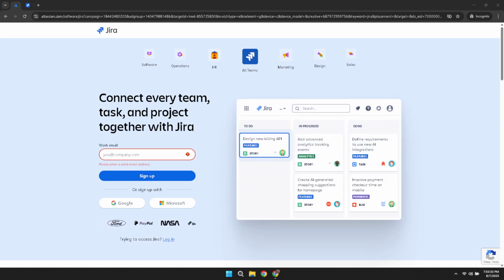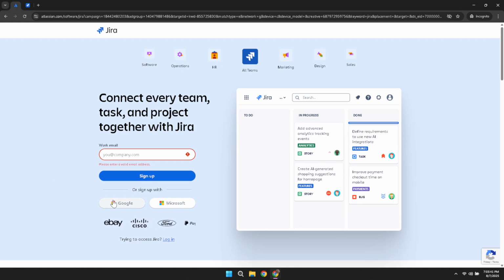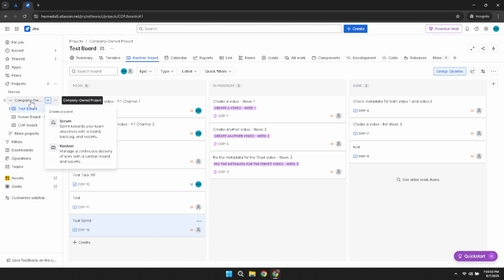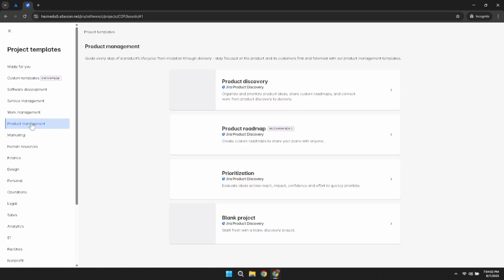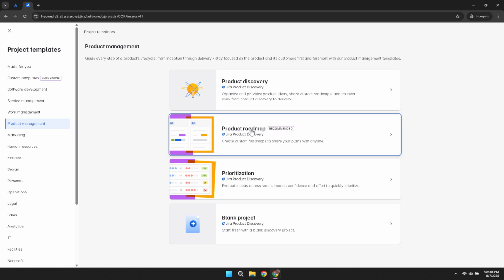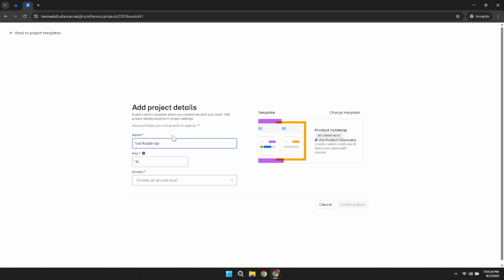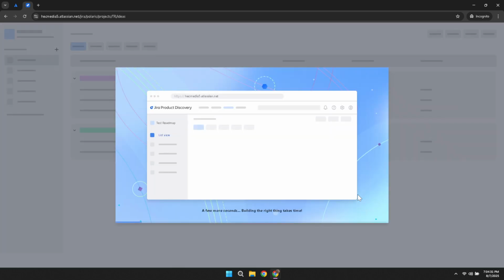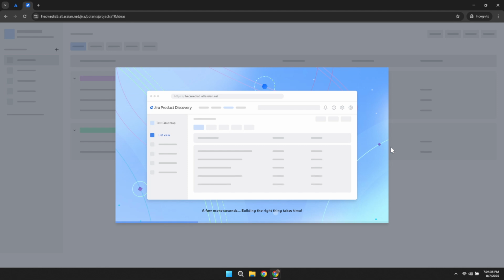How To Use Jira Roadmap [2025 Guide]